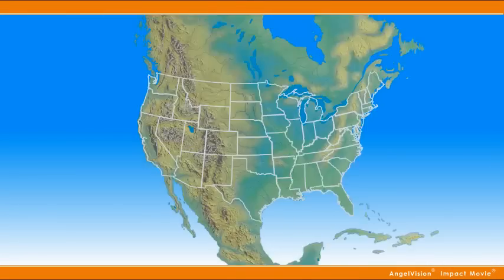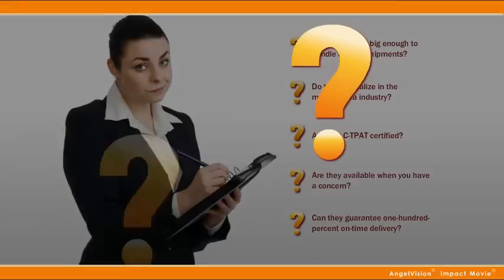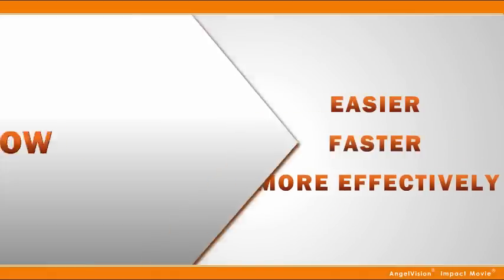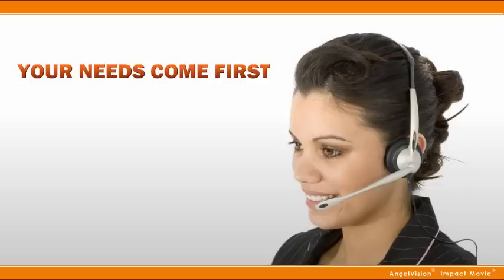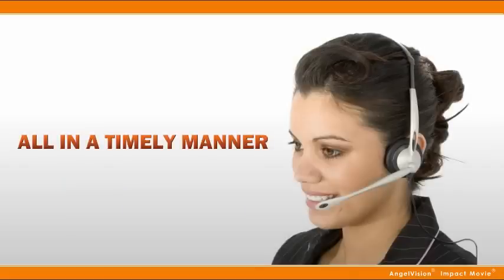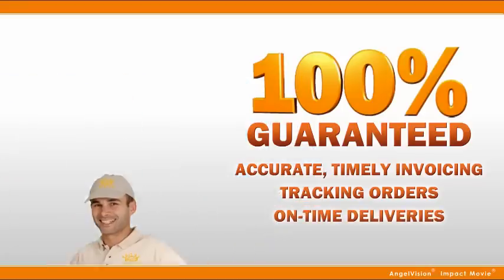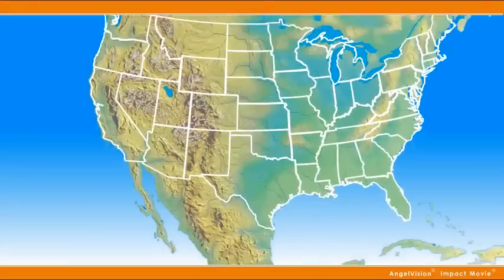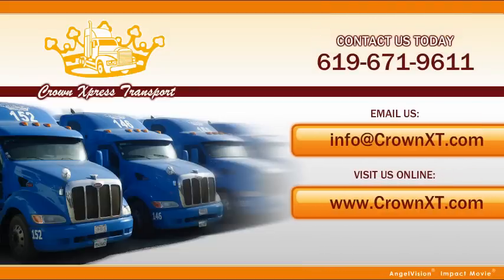Crown Xpress Transport